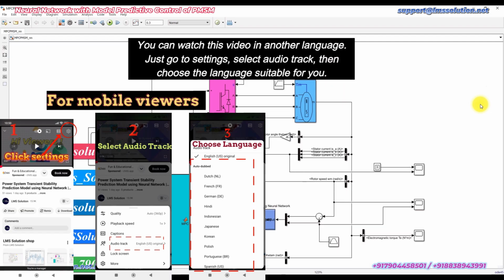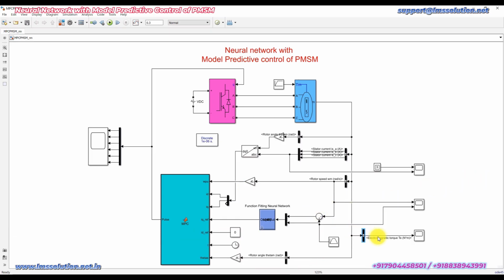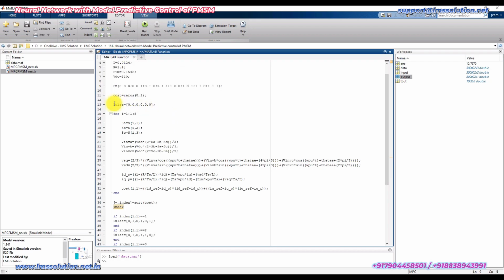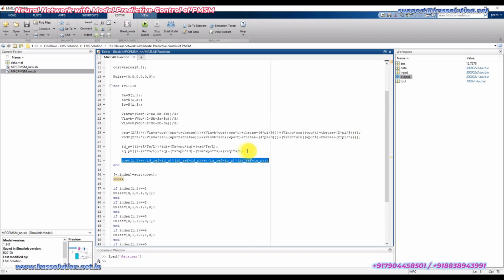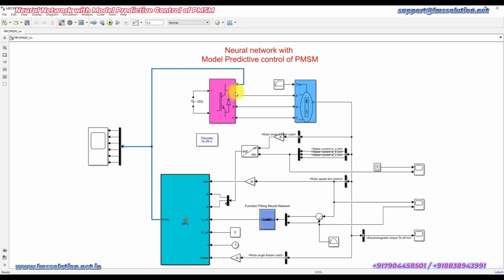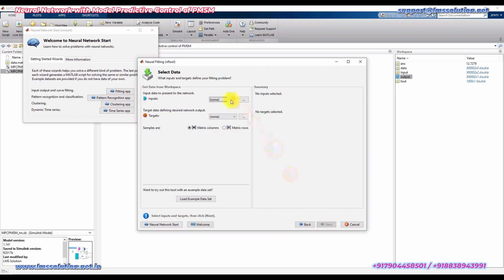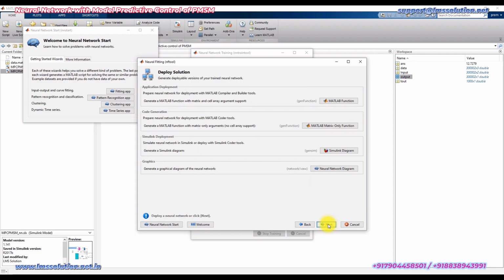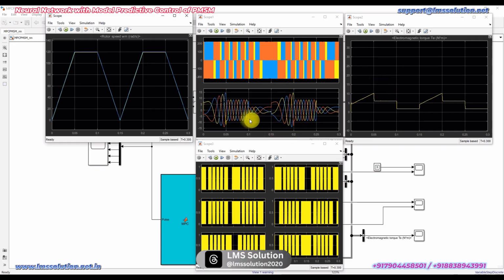Neural Network with Model Predictive Control of PMSM